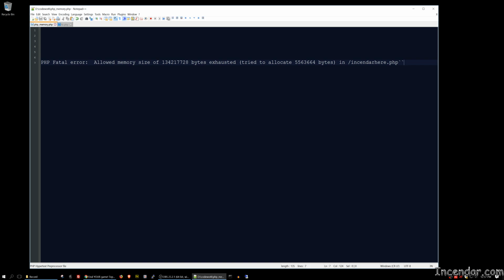Quick Fix PHP Fatal error: Allowed memory size of bytes exhausted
Wont let me paste the code! will make a page :D

this error just means you ran out of the low amount of RAM PHP can use. You can adjust this globally in php.ini but if you need a quick per page fix just copy the code.
How to fix:

PHP Fatal error:  Allowed memory size of 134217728 bytes exhausted (tried to allocate 5563664 bytes) in

ini_set('memory_limit', '1024M');